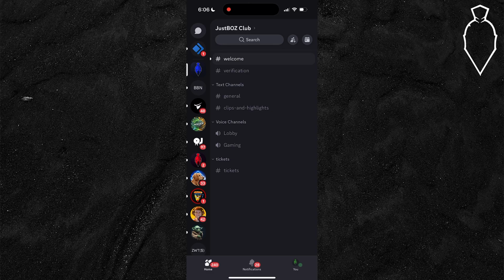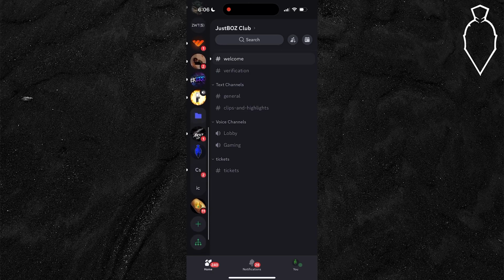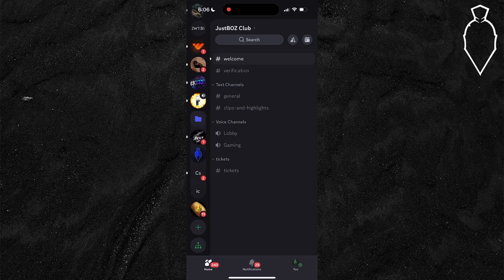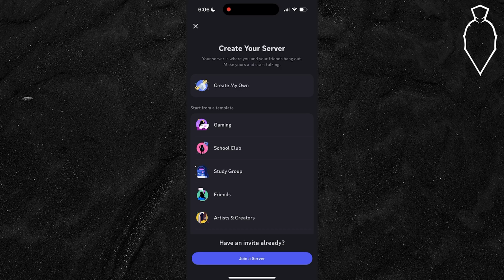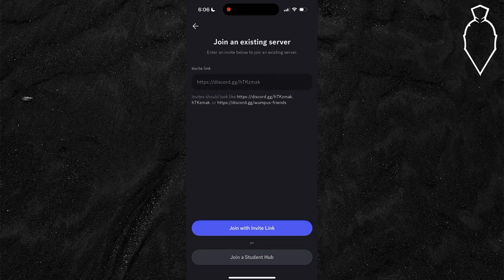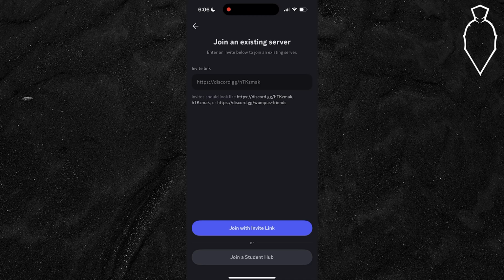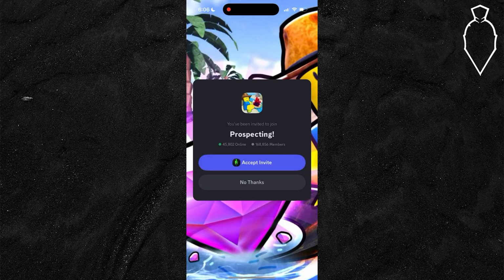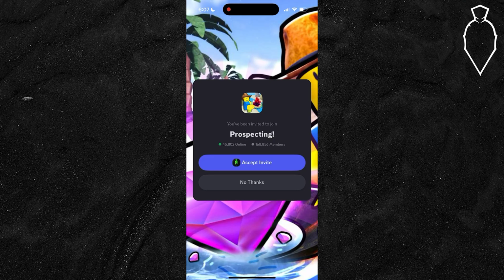How to Join Roblox Prospecting Discord Server on Mobile - Full Guide